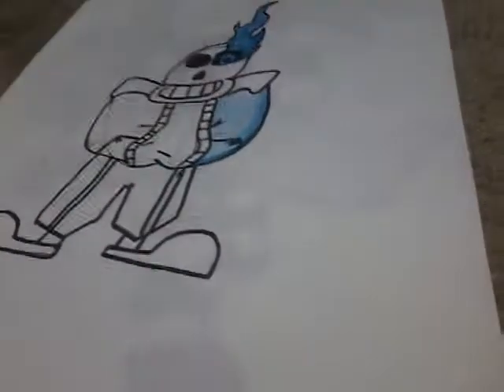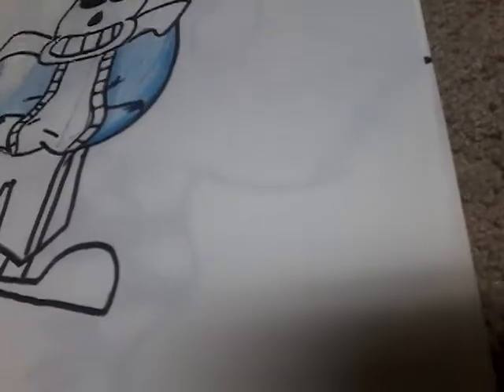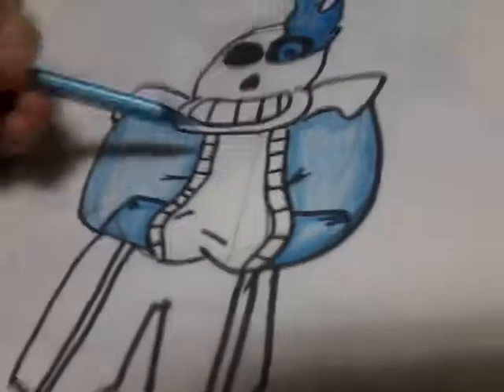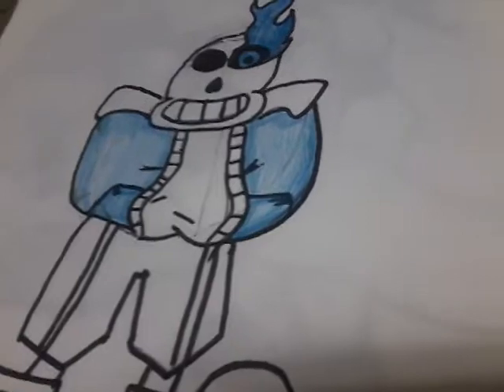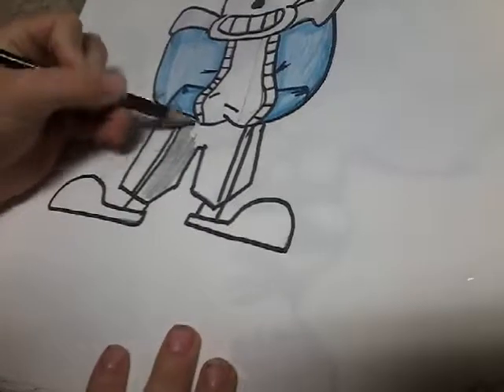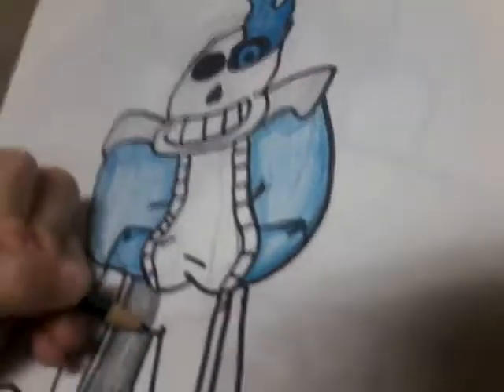How to draw Sans from undertale part 3!!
Wyatt Roo
Pokemonkid 23